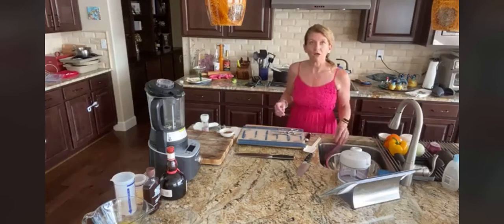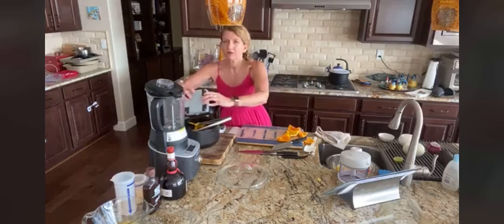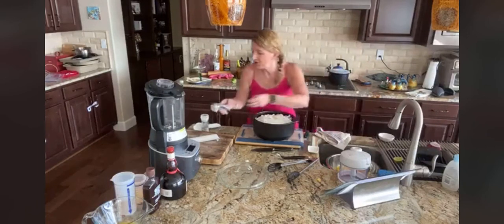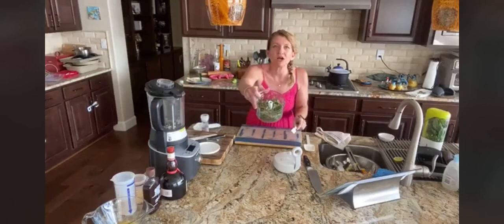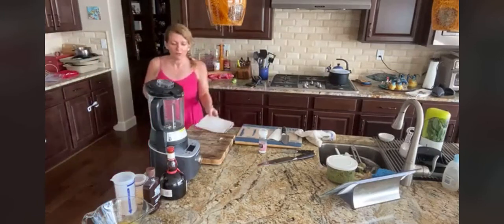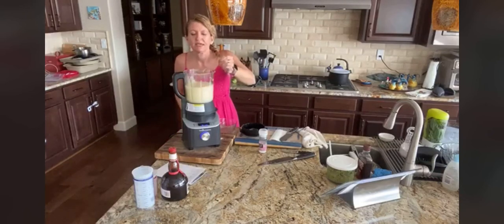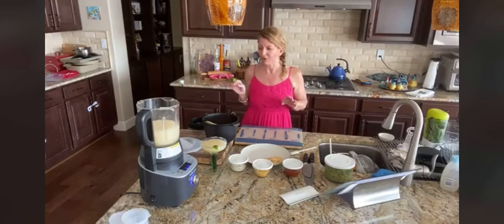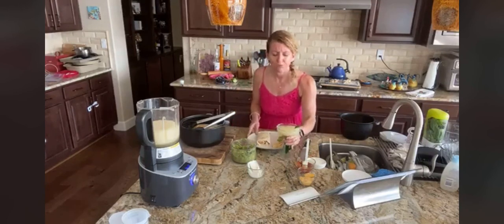Quick Chicken Fajitas, Guacamole and Margaritas - Pampered Chef Inspired Recipes and Products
Participating in a local vendor online fair, I did some LIVE cooking. Inspired Cooking with Pampered Chef Recipes and Tools for your Kitchen. Quick Chicken Fajitas, Fresh Guacamole and Margaritas. A meal you can make and take a break when it's done and enJOY!